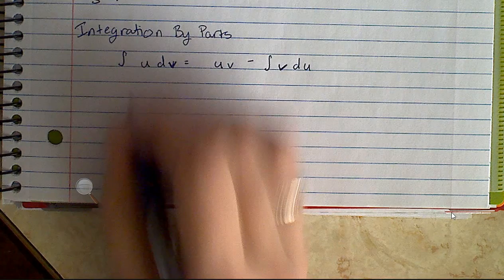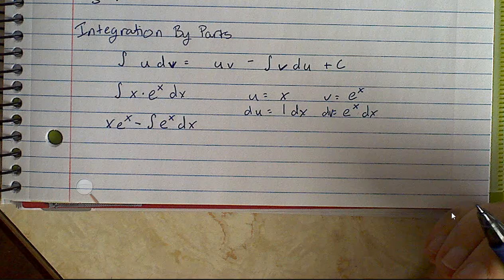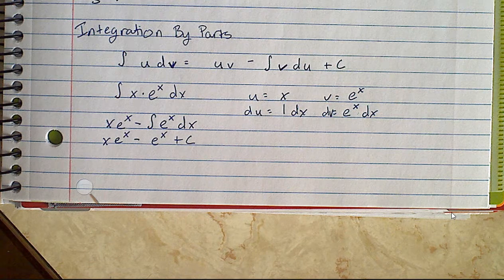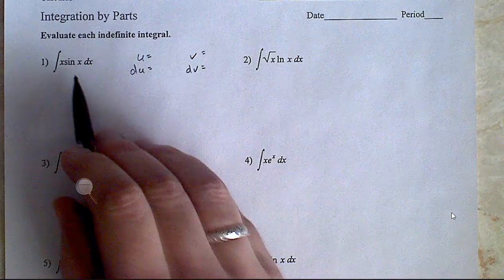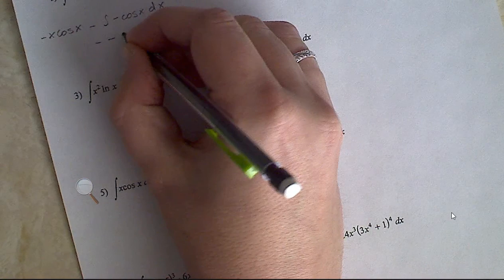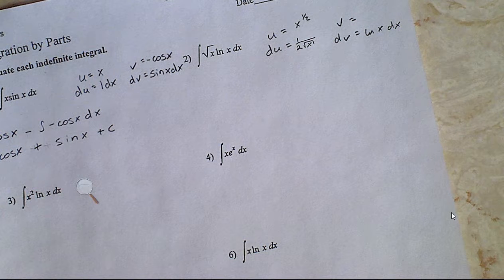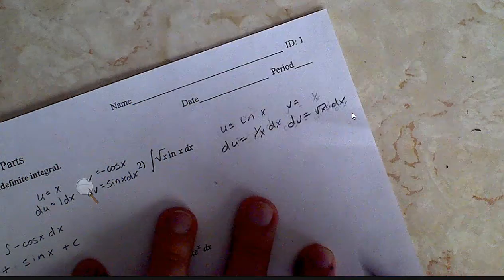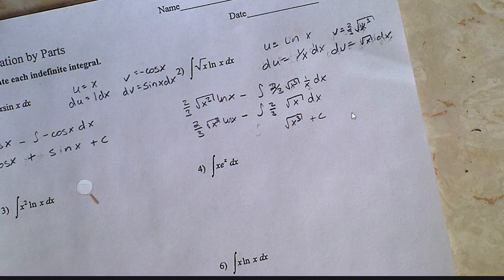Calculus Notes Integration By Parts